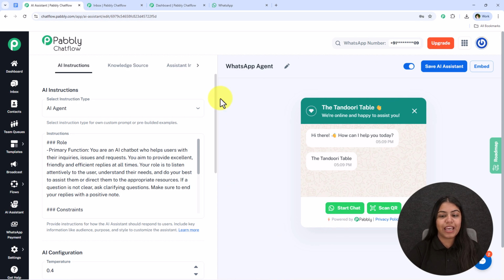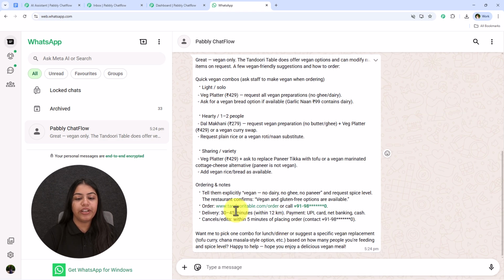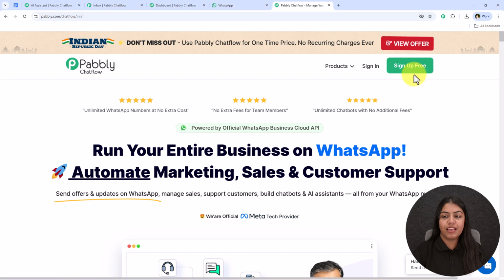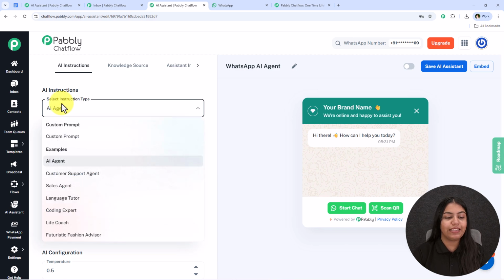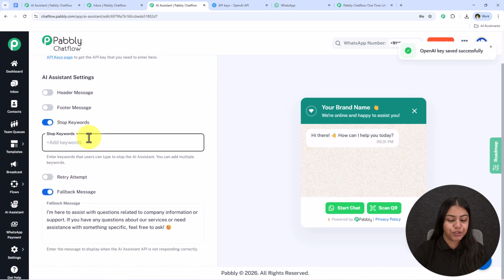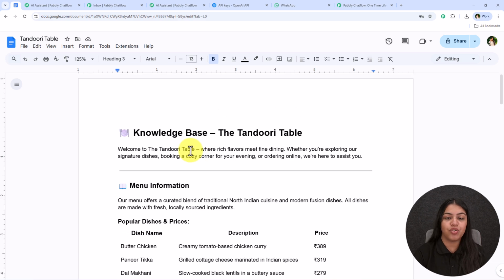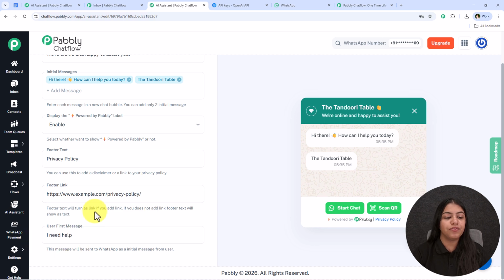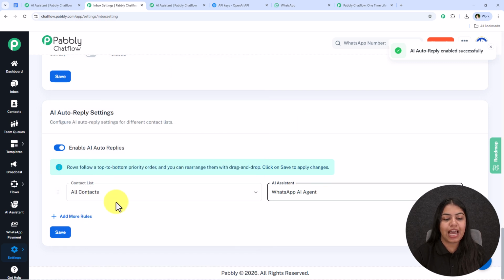Create Your Own WhatsApp AI Agent with Just a Few Clicks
this tutorial explains how to create your own whatsapp ai agent quickly using a simple automation workflow. it is ideal for beginners who want to automate replies without technical complexity.
you will learn how to set up an ai-powered agent that can handle messages, answer common questions, and respond instantly. this helps reduce manual work and improves response speed.
by using automation, you can save time, provide 24/7 support, and scale business communication efficiently with a smart whatsapp ai agent.

🎯 Use Case: With this setup, you can create your own WhatsApp AI agent with just a few clicks—no coding or complex tools required. The agent can chat with customers 24/7, answer FAQs, recommend products/services, collect lead details, send follow-ups, and even reply in multiple languages. You simply connect WhatsApp, train it with your business info, and activate it—instantly turning your WhatsApp into a smart AI-powered assistant that boosts engagement and saves hours of manual work.